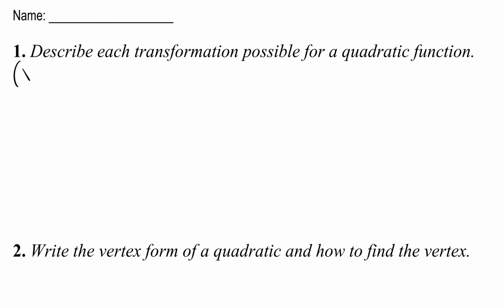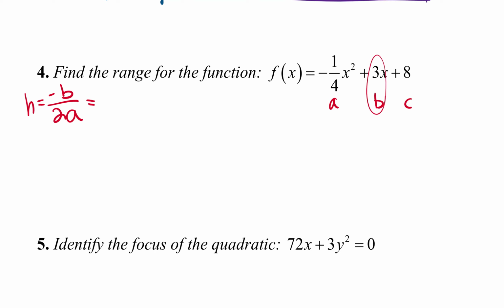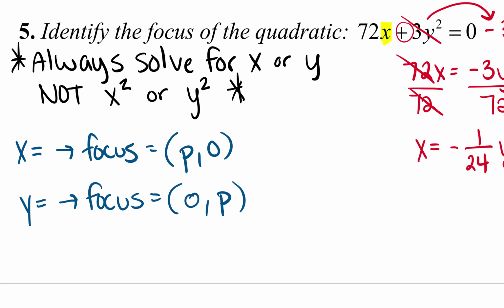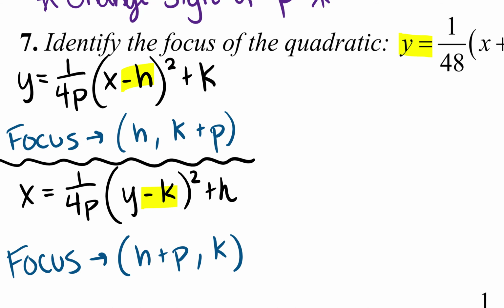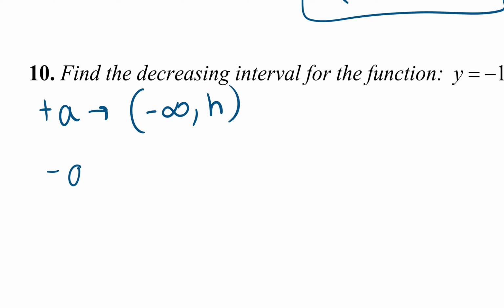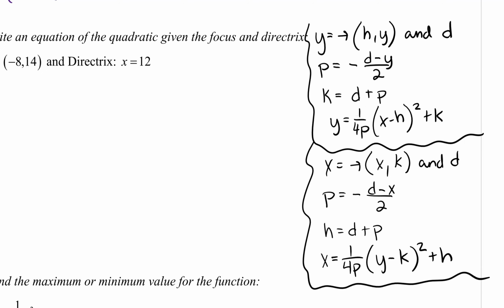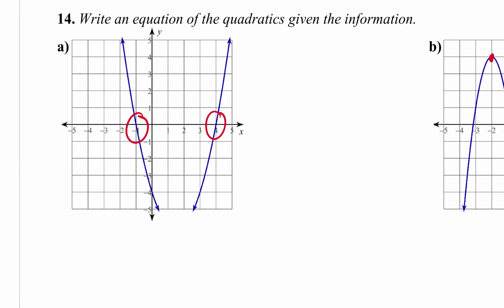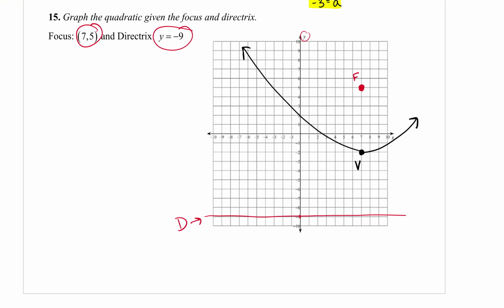Algebra 2 Unit 3 Test Review